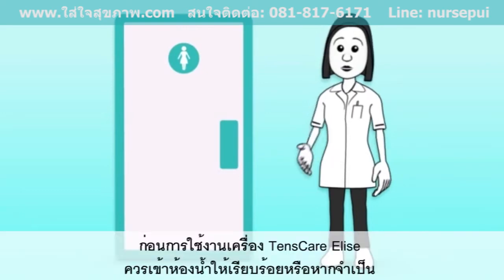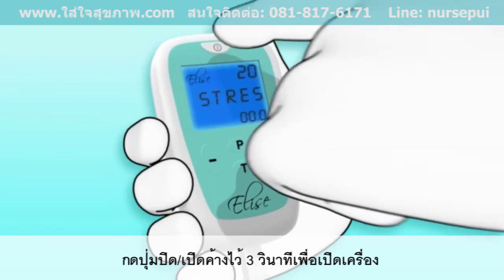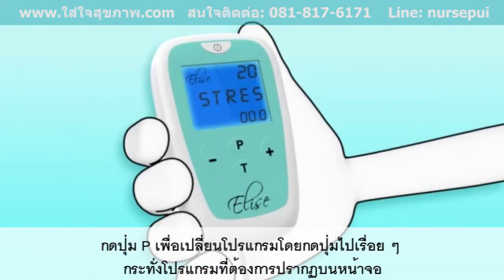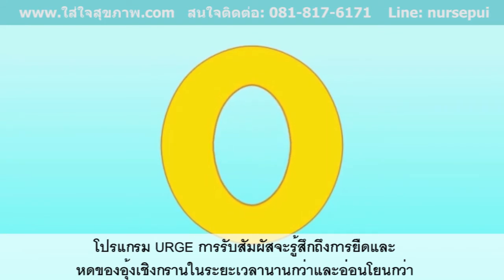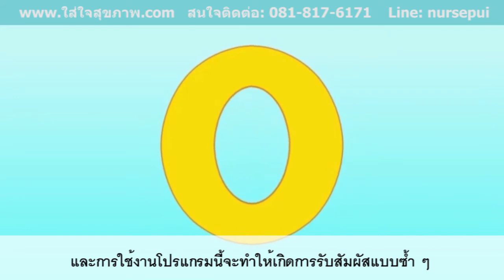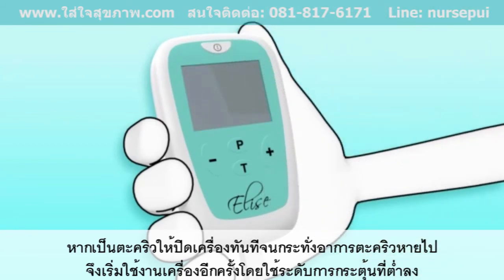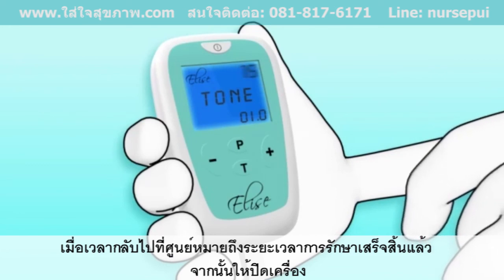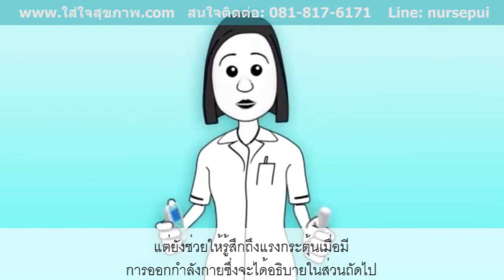กลั้นปัสสาวะไม่อยู่ ไอจาม ปัสสาวะเล็ด ตอนที่ 4